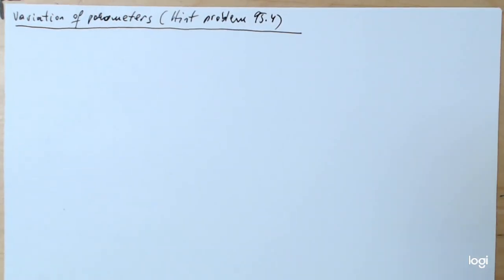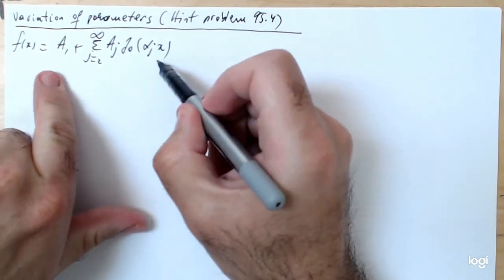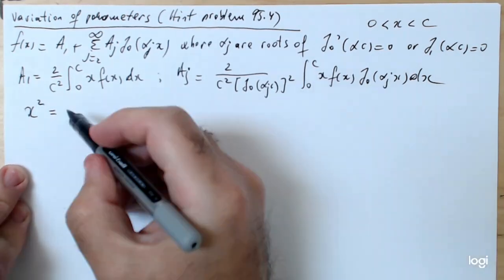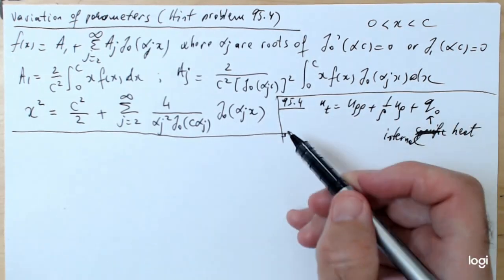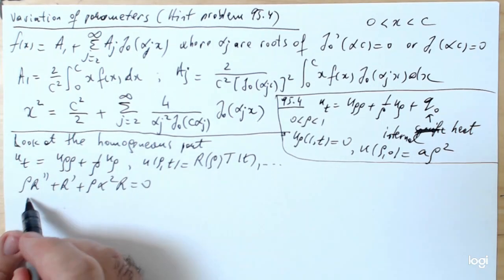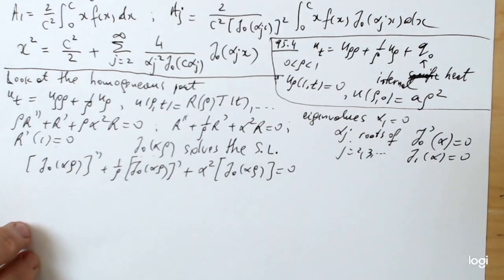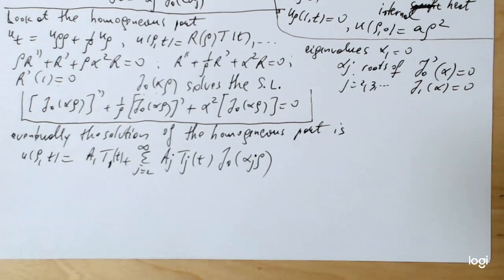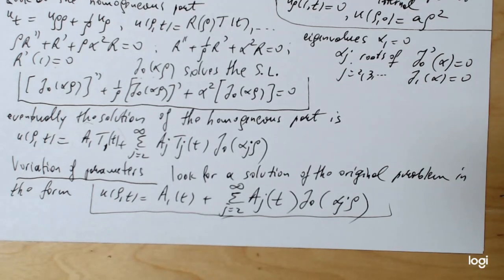Lecture 39 part 1 (Variation of parameters with Fourier-Bessel series)